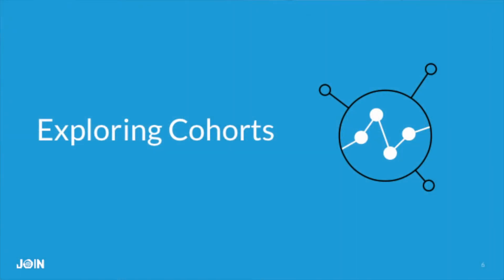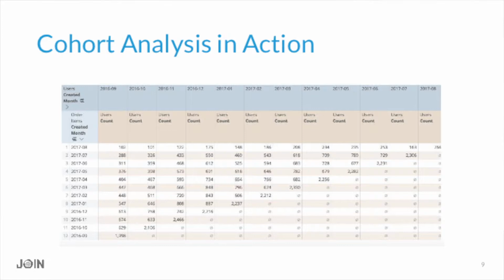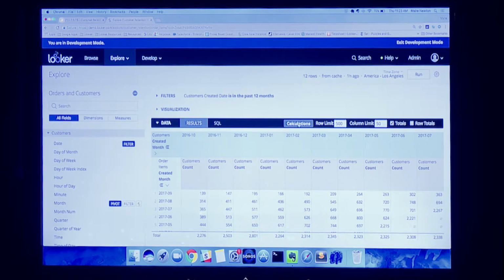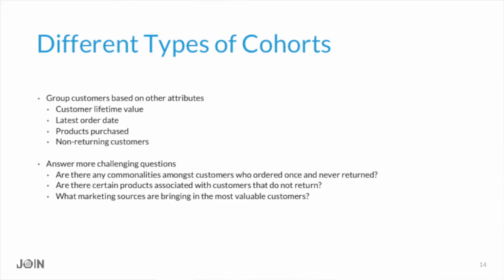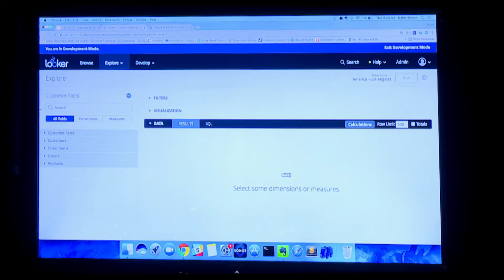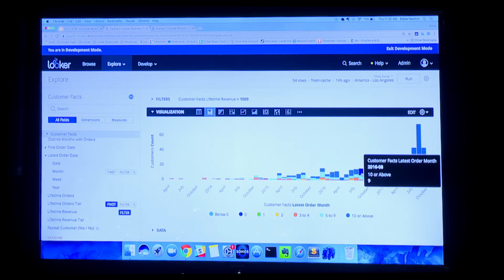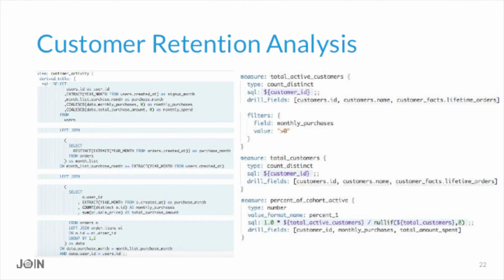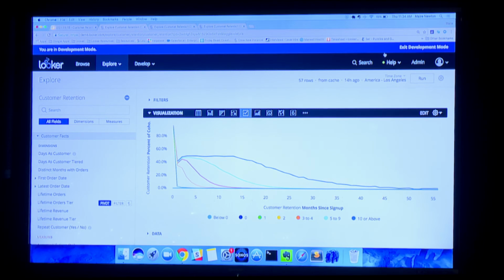JOIN 2017: Customer Retention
Whether your product focuses on gaming apps or an ecommerce solution, customers matter. Apply retention analysis to provide comprehensive data around customer retention and factors that affect retention.